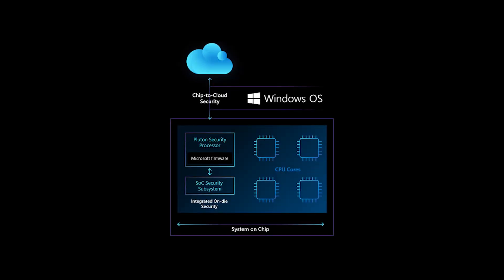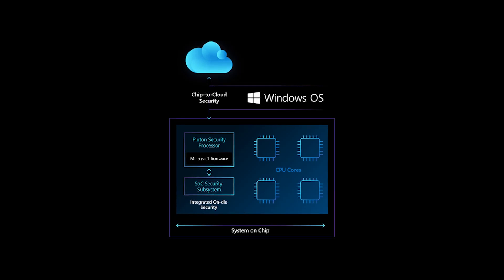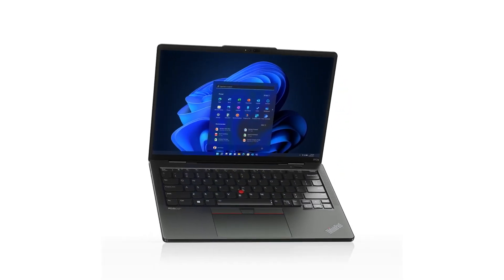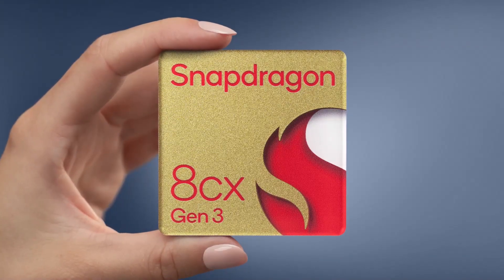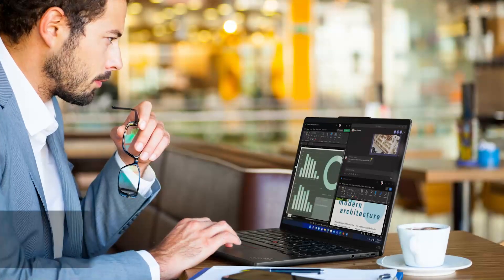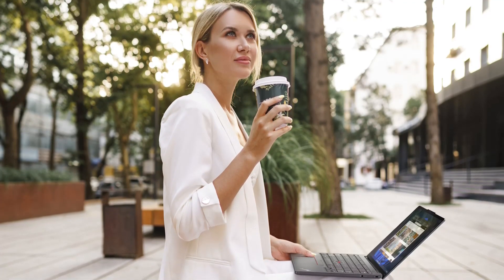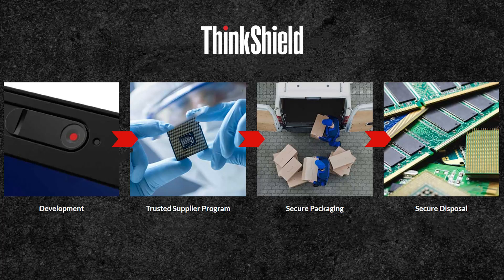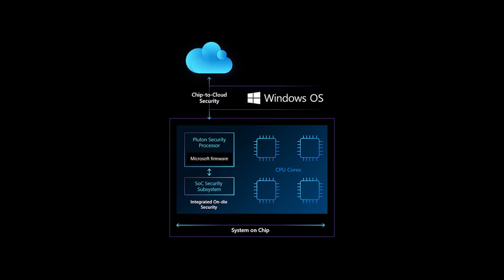New Windows 11 PCs with Microsoft Pluton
At Mobile World Congress, Lenovo and Qualcomm announce new Windows 11 devices with Microsoft Pluton.